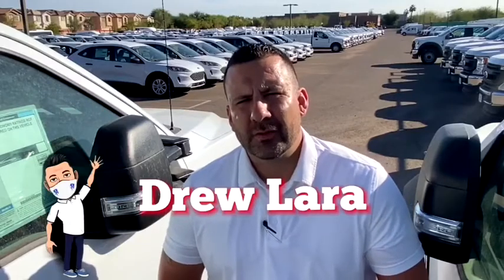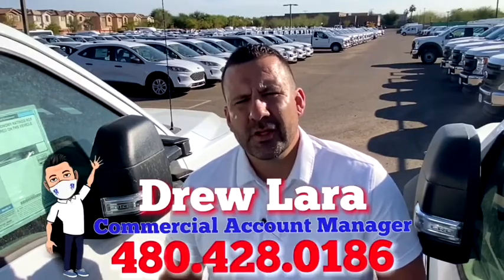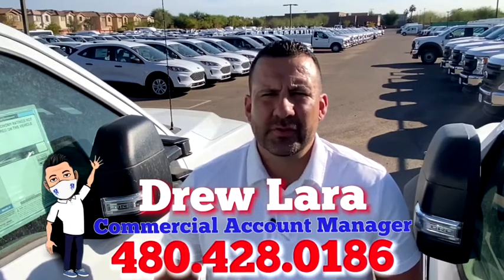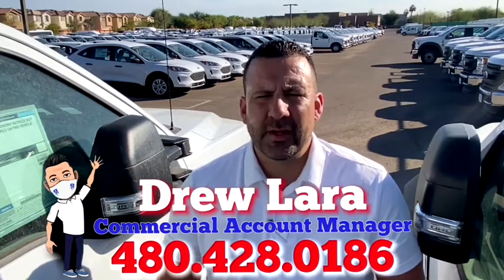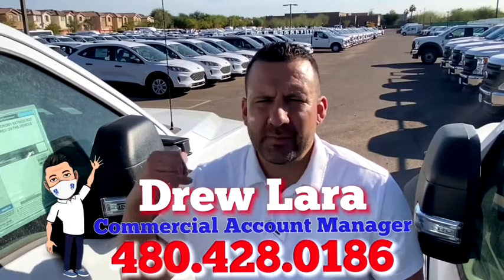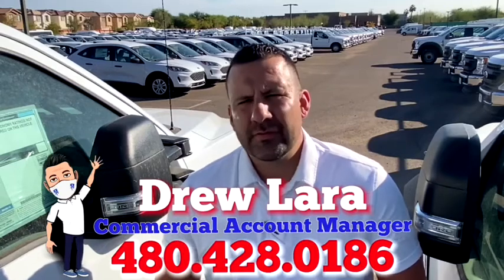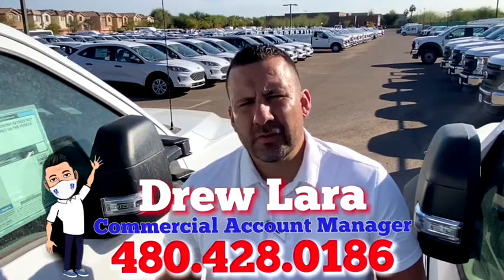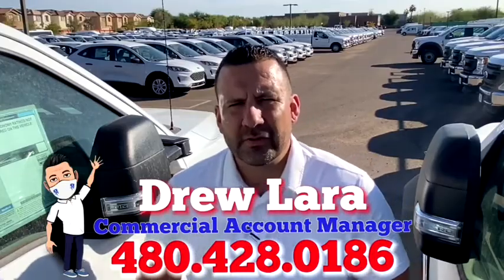2021 Ford Transit Cargo Van MKA51318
New 2021 Ford Transit Cargo Van available in Peoria, Arizona at Peoria Ford Fleet.
2021 Ford Transit Cargo Van  - Stock#: MKA51318 - VIN#: 1FTBR1C89MKA51318

9130 W. Bell Rd